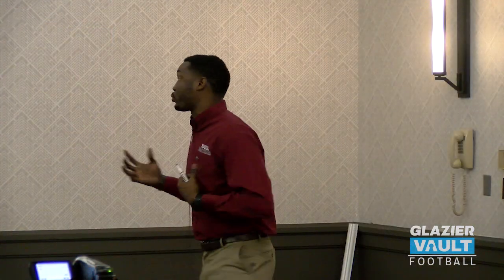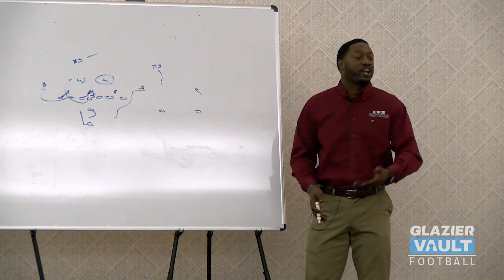Sample Glazier Clinics Session: Chalk Wars (2019)